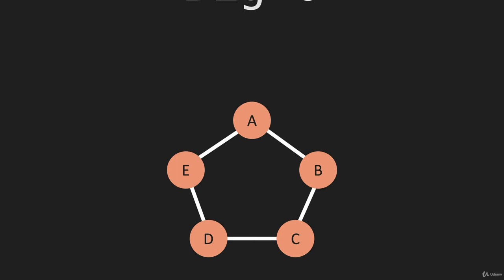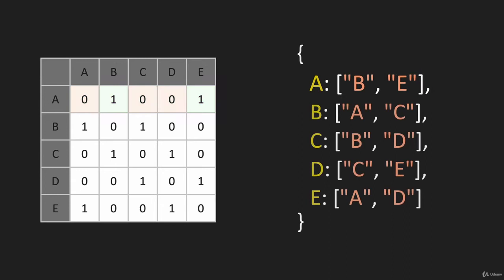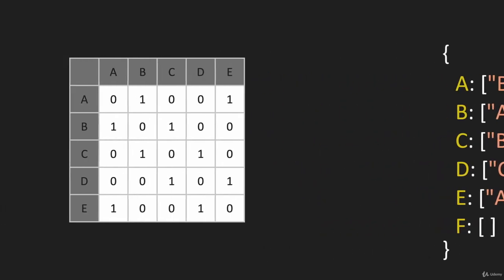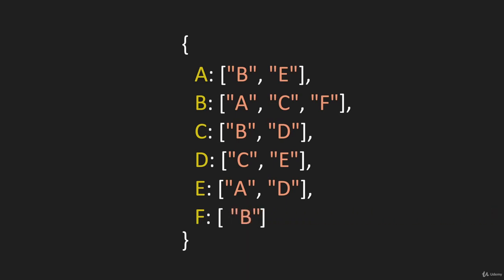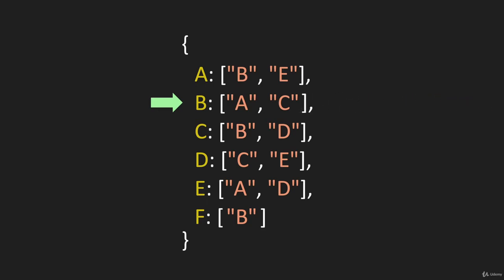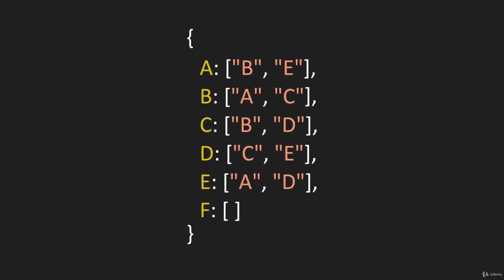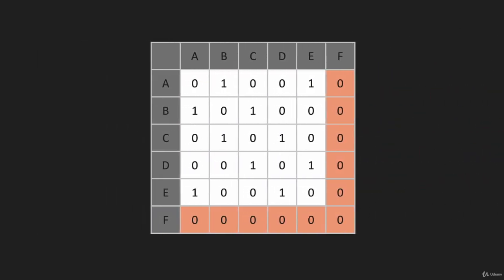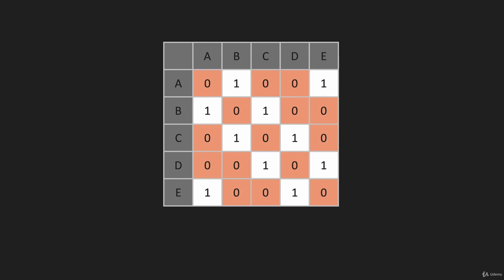4 Graphs Big O Data Structure Graphs JavaScript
Data Structure Graphs JavaScript